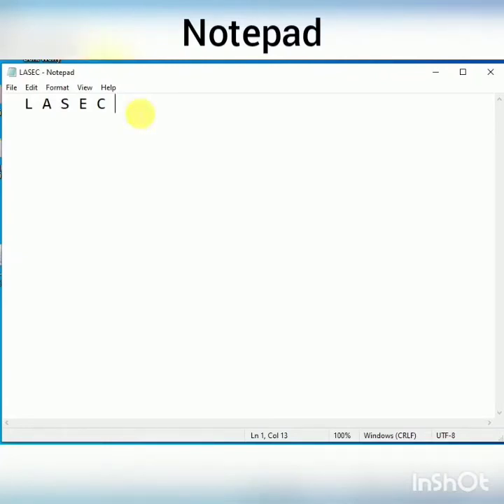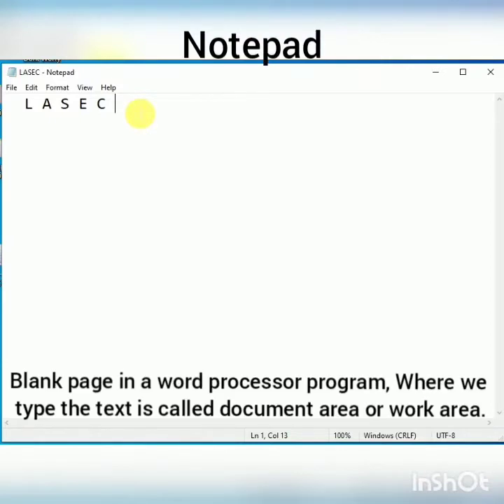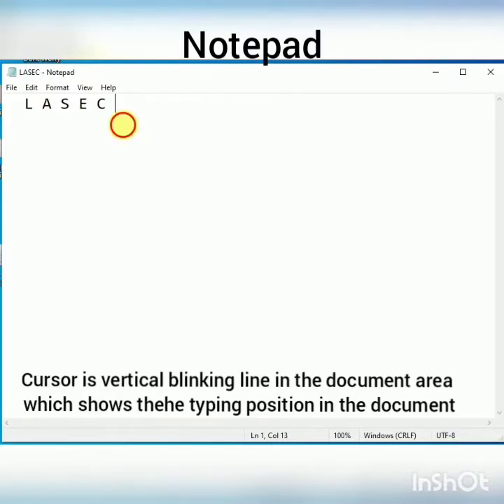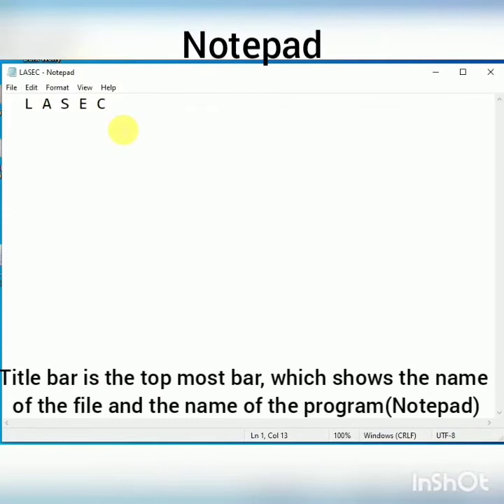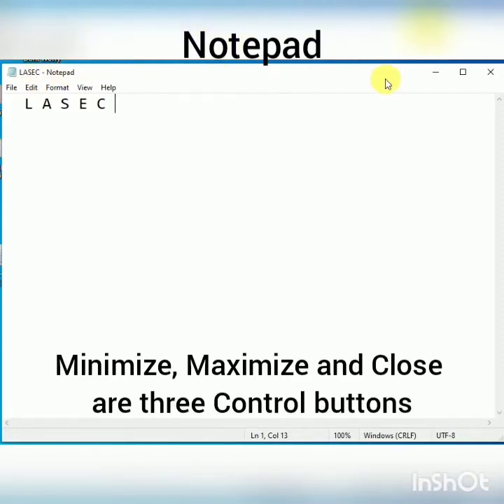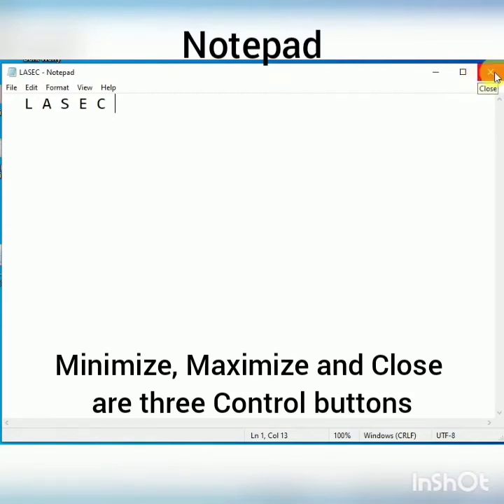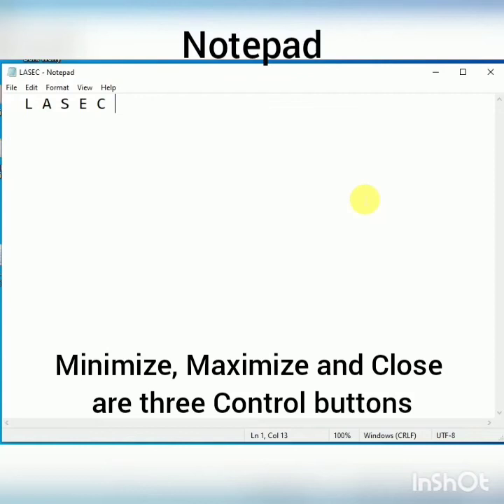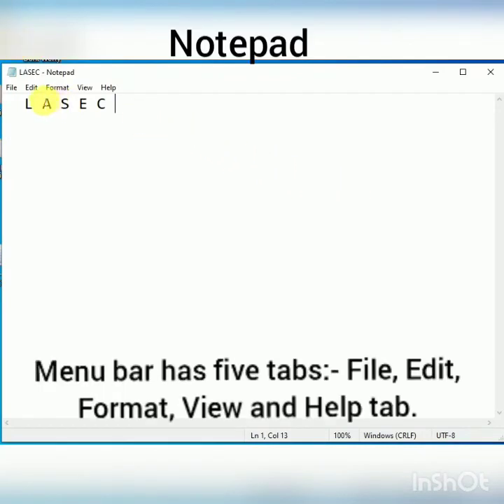parts of Notepad window